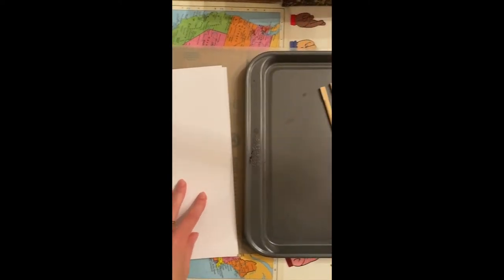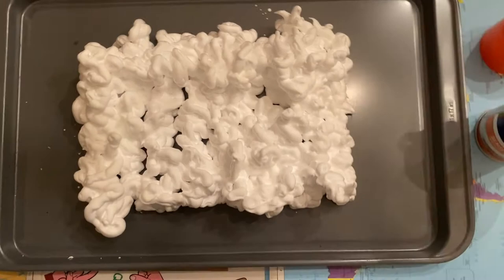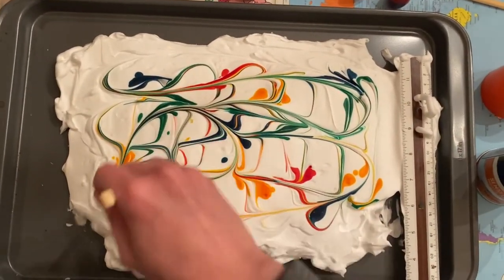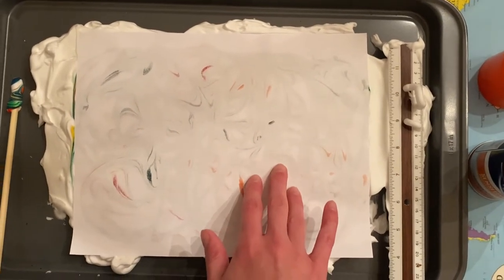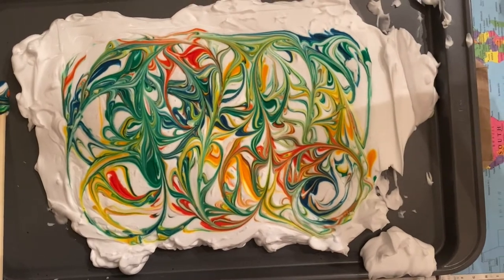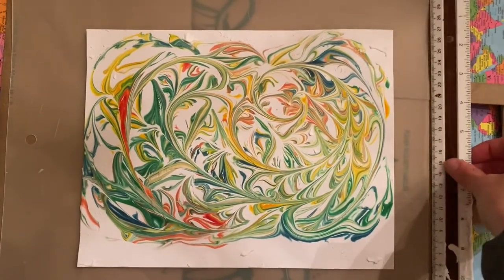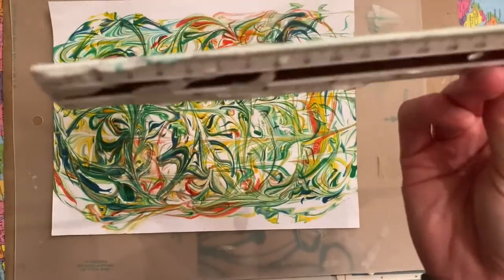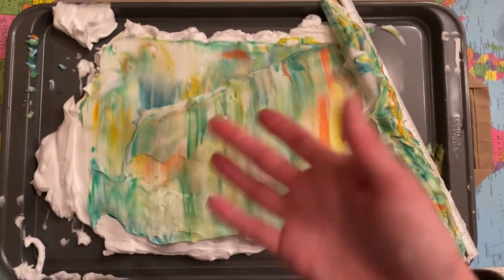Art at Home: Marbled Paper!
Learn how to make marbled paper at home using shaving cream and food coloring.